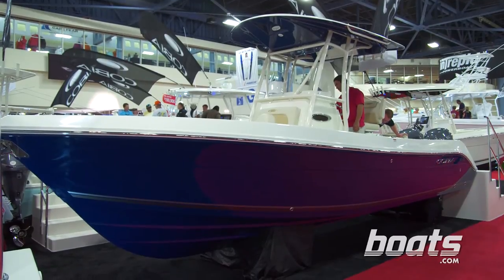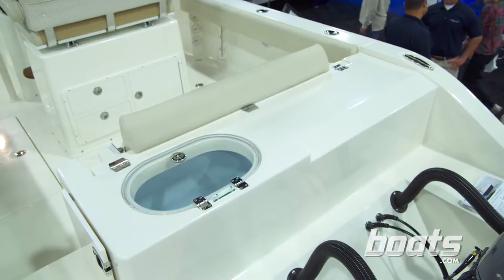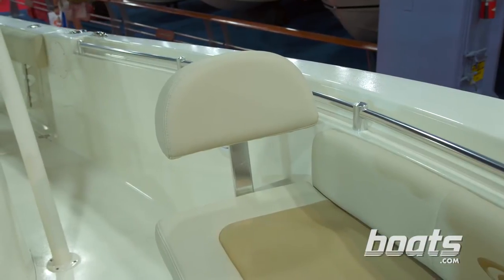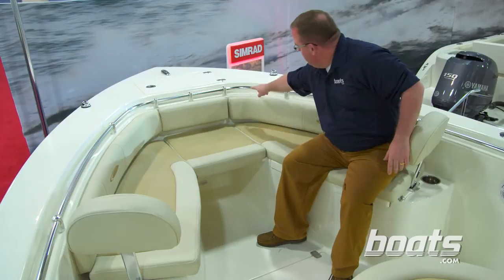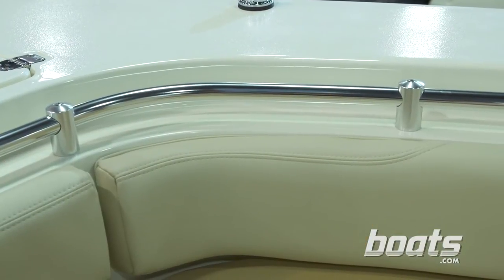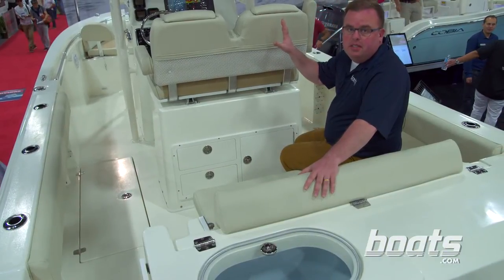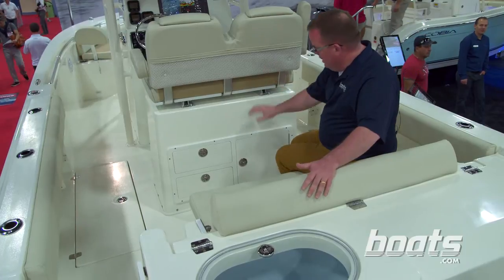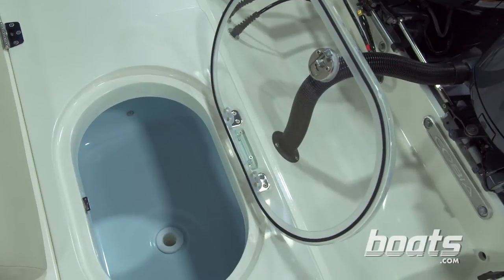2014 Cobia 256CC: First Look Video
The Cobia 256CC is a center console fishing boat that we found at the Miami Boat Show, and couldn't resist capturing on film.

After watching the video, be sure to read our full review